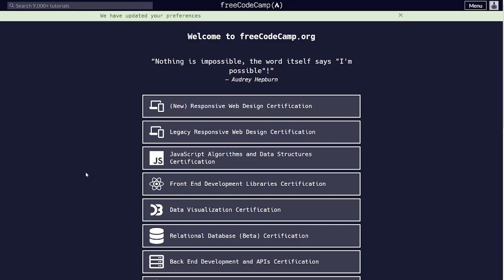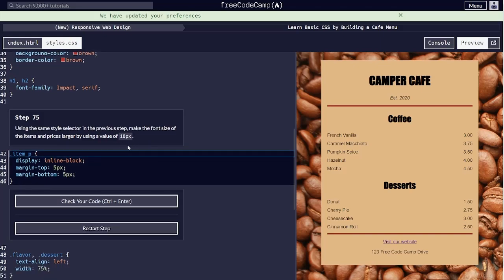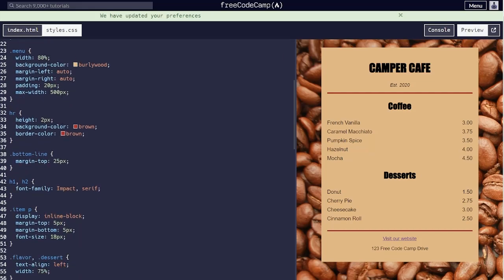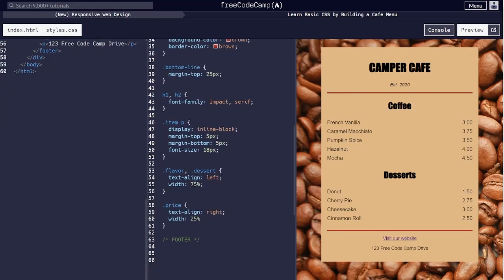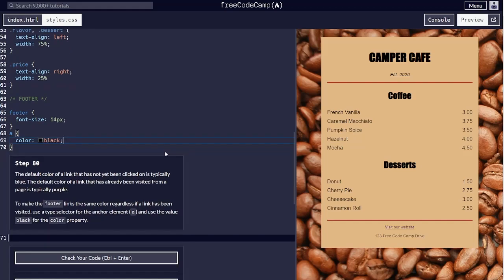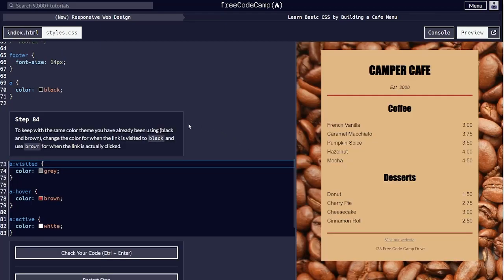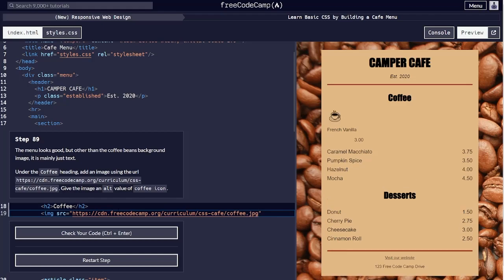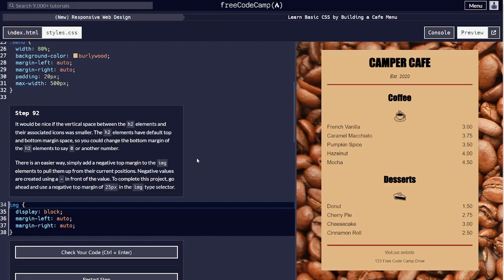Free Code Camp Responsive Web Design Cafe Menu Ep6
In this episode we did exercises 69-92 of the Cafe Menu and we finished this project.